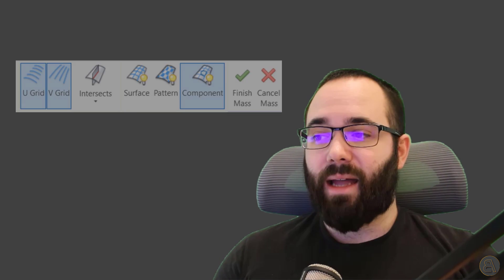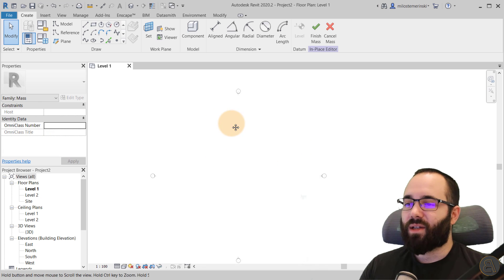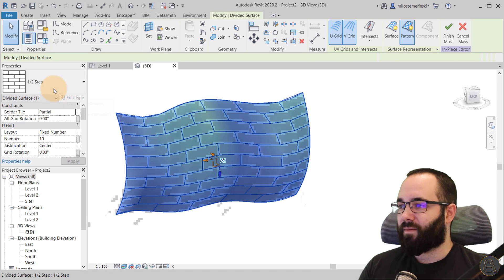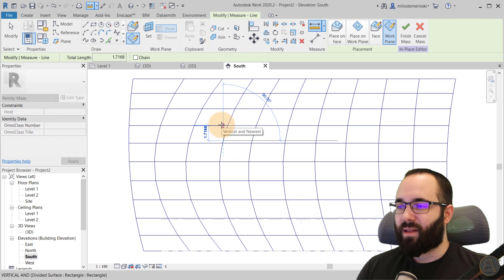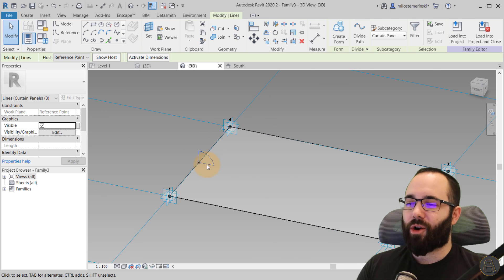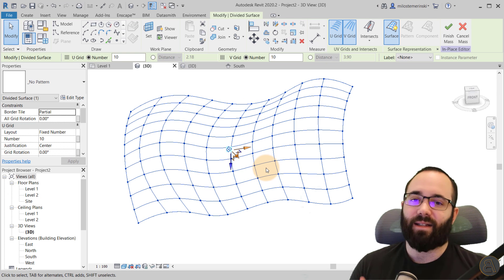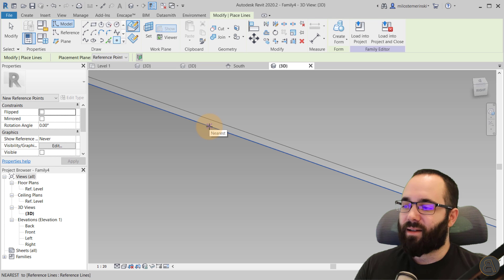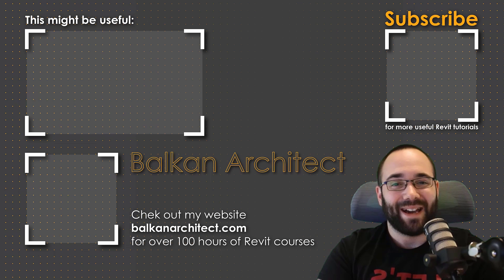Complex Surfaces in Revit Tutorial